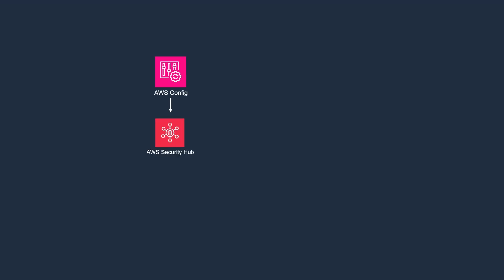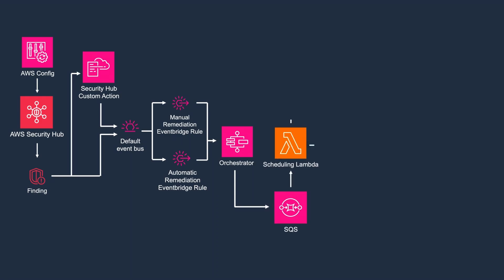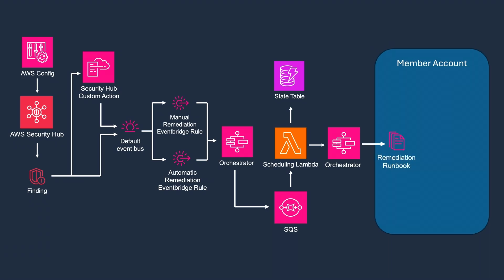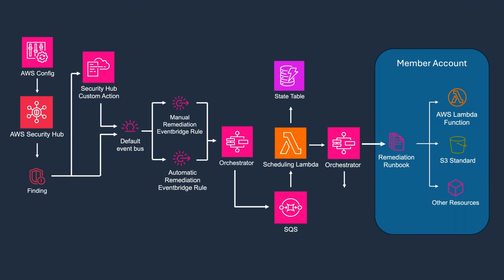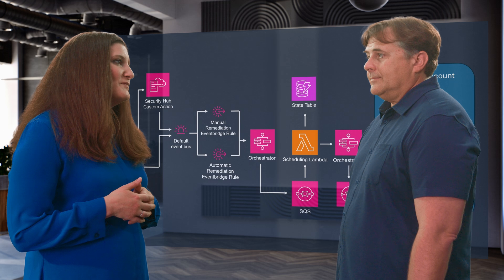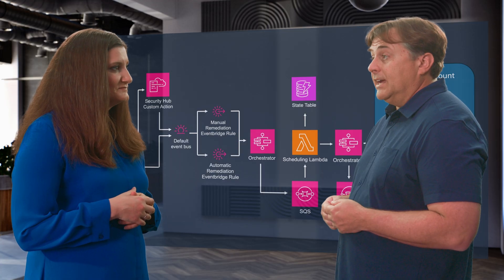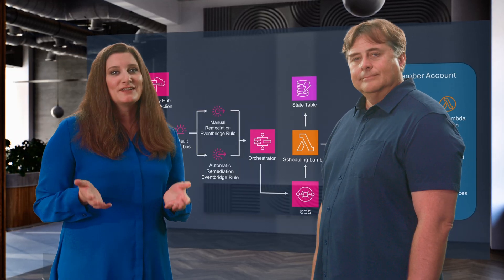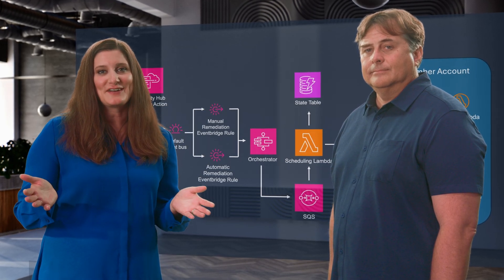Solving with AWS Solutions: Intuit automates Security Hub remediations | Amazon Web Services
Intuit dives into how they use Automated Security Response on AWS solution to automate remediations for AWS Security Hub findings.